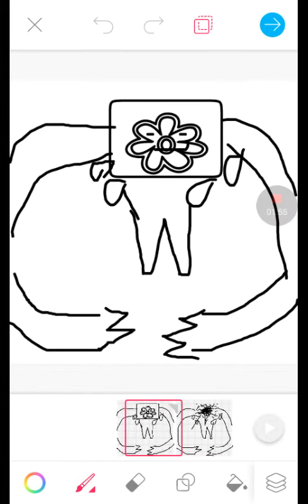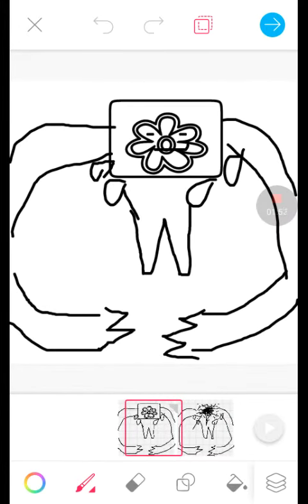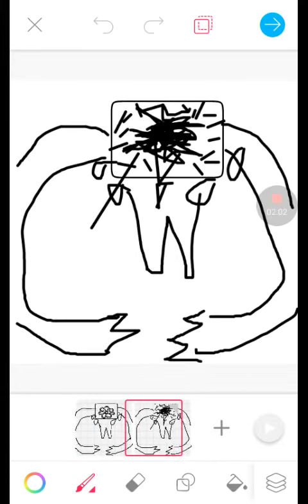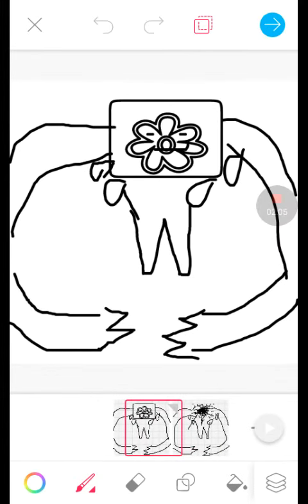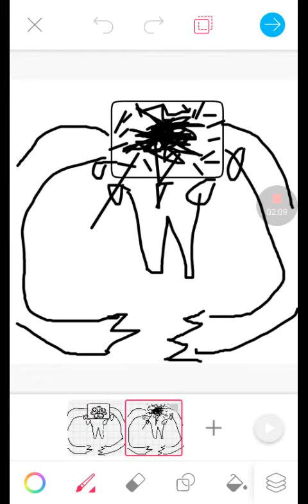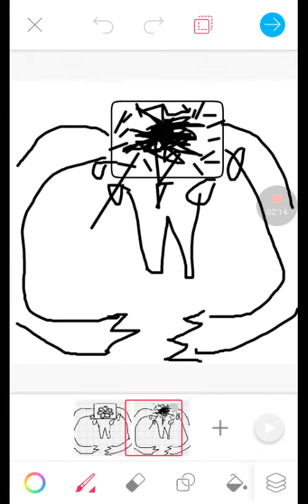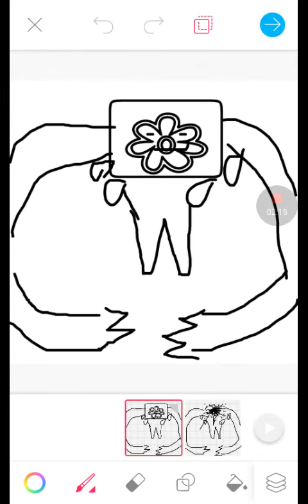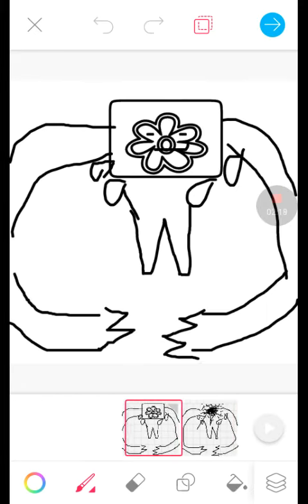How to piss of flowy